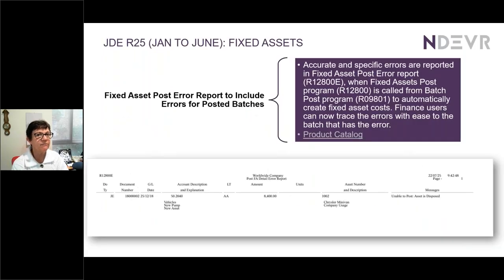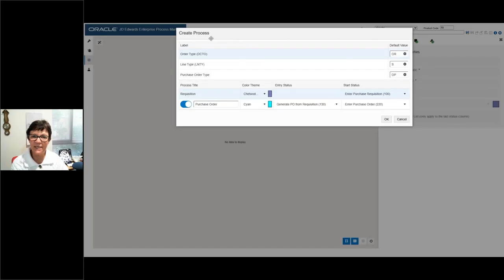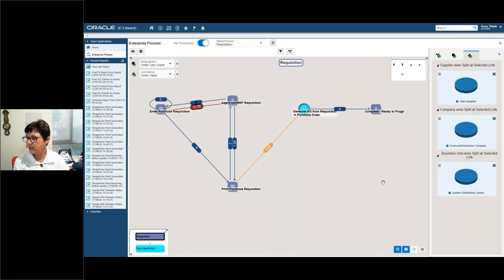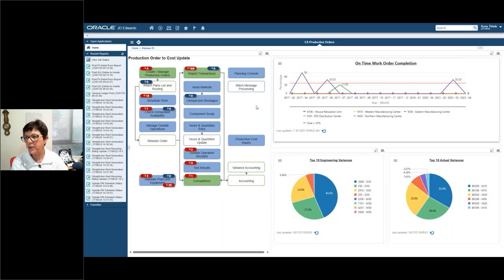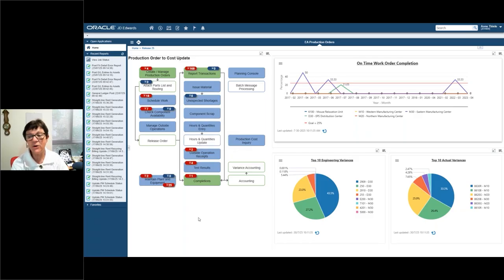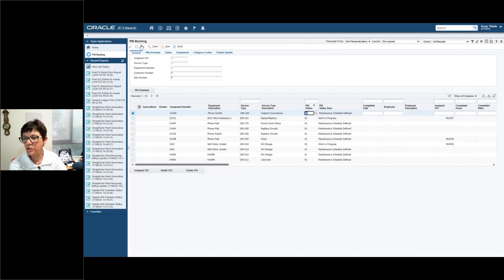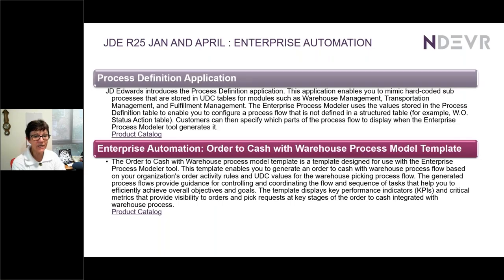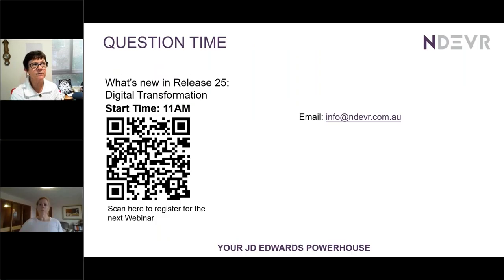JD Edwards Release 25 Applications Enhancements Dec, Apr & Jun New Features & Enterprise Automation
Discover the latest JD Edwards Release 25 Applications Enhancements from the December 2024, April 2025, and June 2025 updates.
In this session, Ndevr’s Anne Thiele walks through practical, real-world examples of how these new JDE features can help your business improve efficiency, automate workflows, and get more from your ERP investment.

We cover key updates in:
- Fixed Assets – streamlining batch error reporting
- Procurement – new PWA login options & Procure-to-Pay process model with requisition integration
- Manufacturing – Production Order to Cost Update E1 Page & Planning Console tips
- Capital Asset Management – work order ledger & automated finish date calculations
- Real Estate Management – full batch history for straight-line rent
- Enterprise Automation – new Process Definition application & Order-to-Cash with warehouse integration

Presented by:
Anne Thiele, JD Edwards Solution Consultant, Ndevr
Chapters below 👇
00:00 – Introduction & session overview
01:13 – About Ndevr & our JDE expertise
02:23 – JD Edwards Release 25 scope & focus areas
02:56 – Fixed Assets – streamlined purchase program error reporting
03:47 – Procurement – PWA login for multiple environments
04:19 – Enterprise Automation – Procure-to-Pay process model with requisition integration
07:26 – Manufacturing – Production Order to Cost Update E1 Page
08:27 – Planning Console demonstration & tips
10:24 – Capital Asset Management – work order ledger for maintenance & service
12:24 – Automated planned finish calculation for work orders
12:57 – Real Estate Management – batch history for straight-line rent
13:35 – Enterprise Automation (June 2025) – Process Definition application
14:57 – Order-to-Cash with warehouse template
15:10 – Session wrap-up & next steps